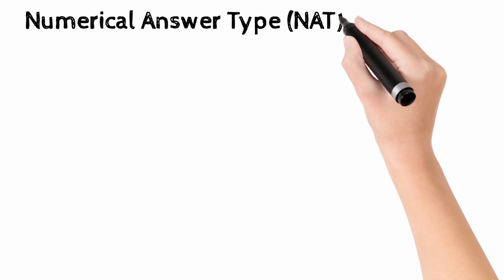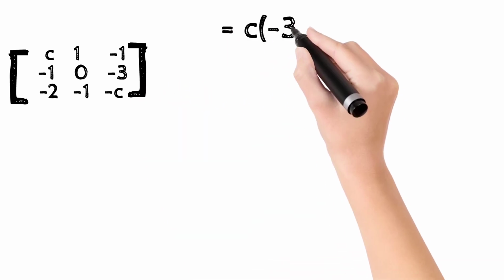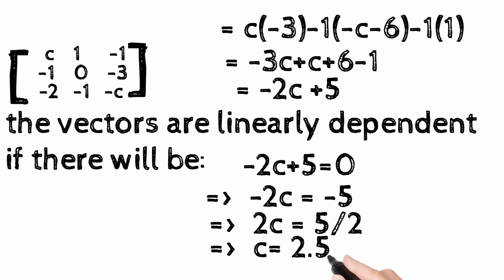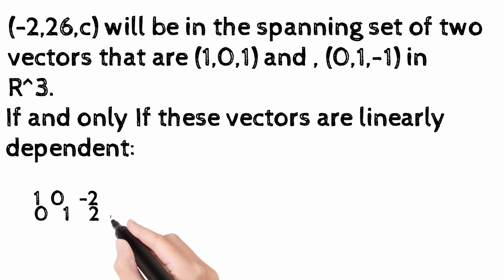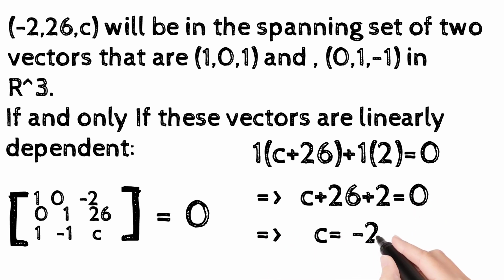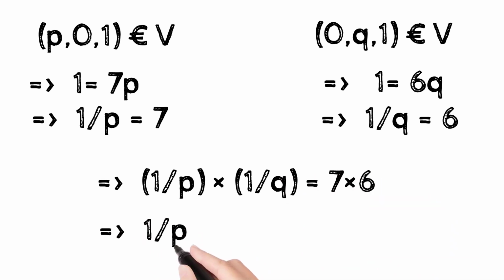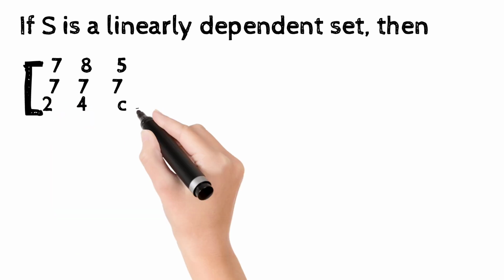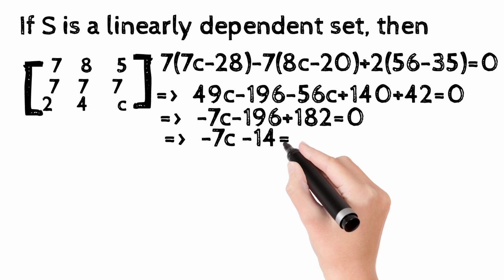IIT Madras Bsc Online Degree Maths 2 Graded assignment week 3 solution .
IIT Madras Bsc Online Degree Maths 2 Graded assignment  week  3 solution | Answers.

The solution TO Maths 2 Graded assignment  week  3 .